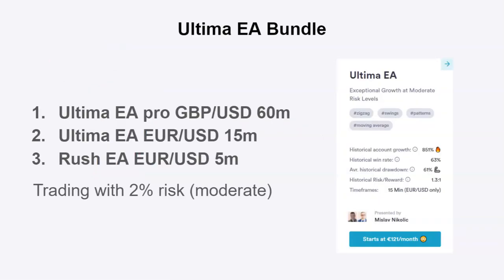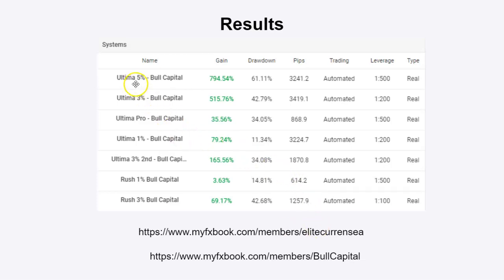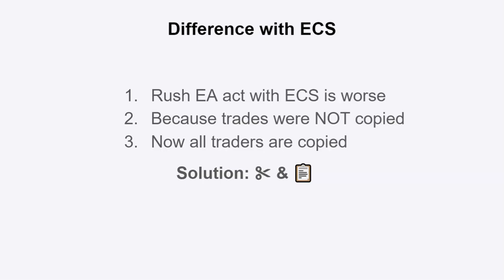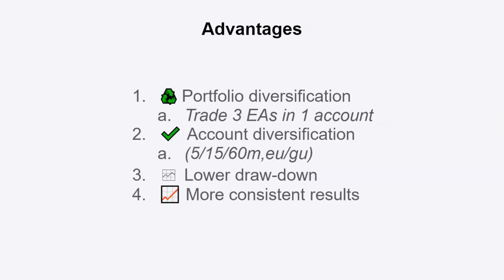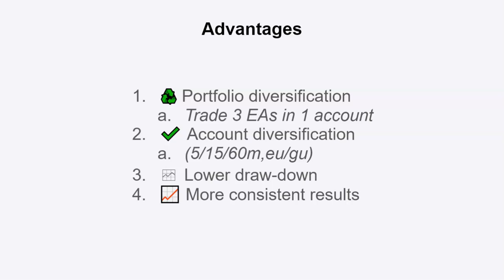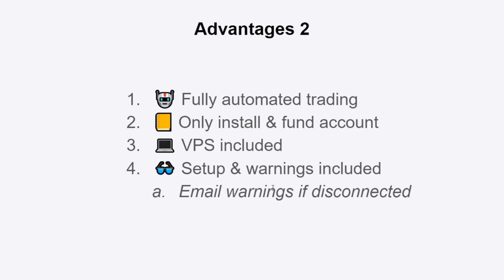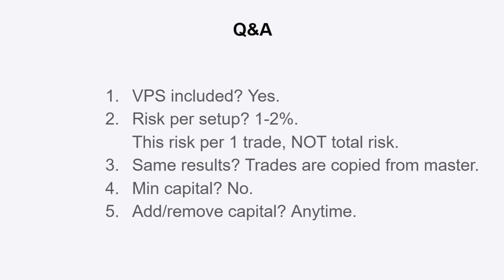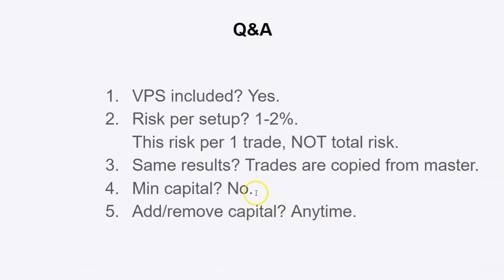Ultima Bundle Offers Three EAs in One Rental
Do draw-downs make you nervous? Would you like to trade automated systems but unsure about how to do it?

The Ultima bundle is a fully automated trading solution from A to Z. It offers 3 trading systems from Mislav Nikolic in 1 simple bundle.